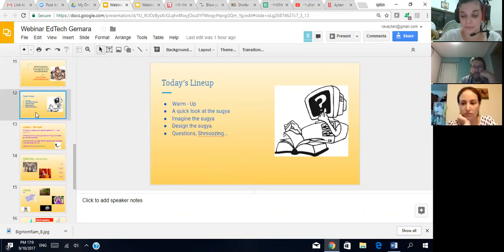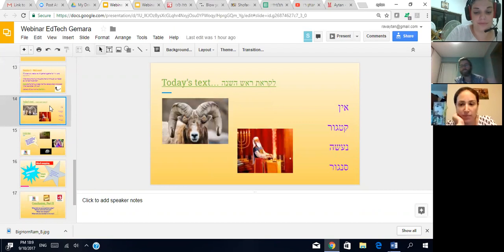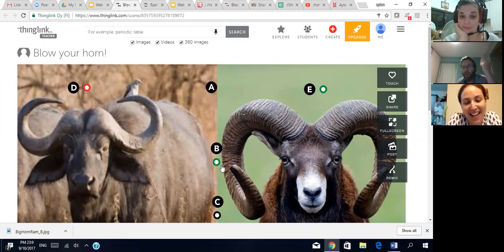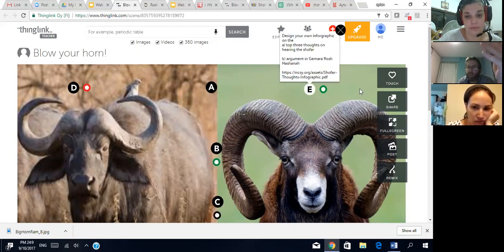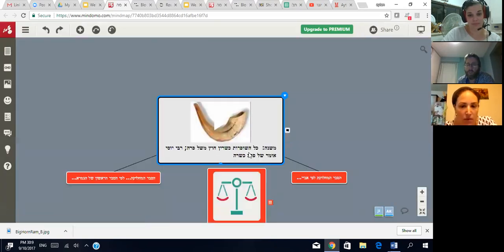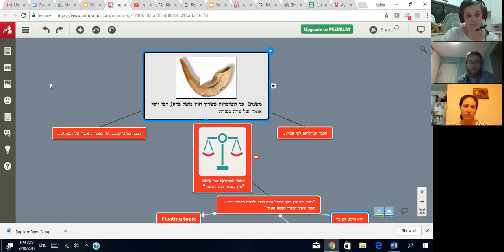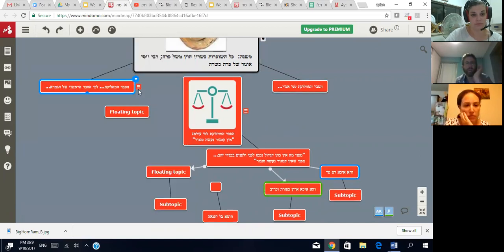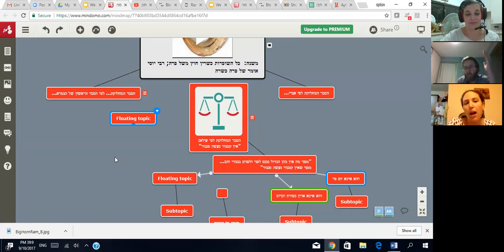EdTech Gemara Session 2, September 2017